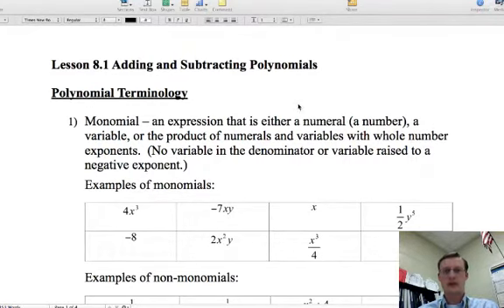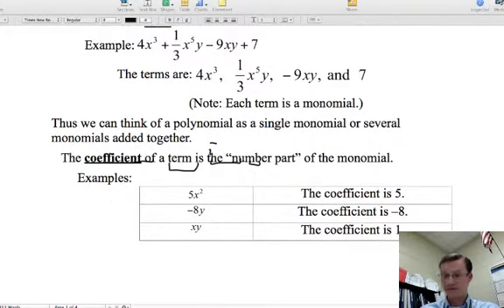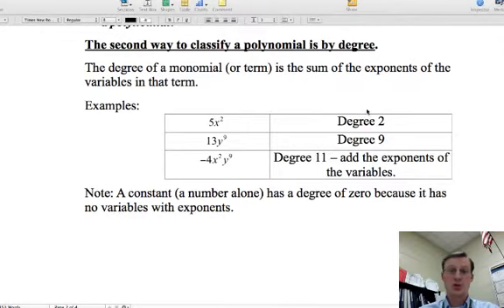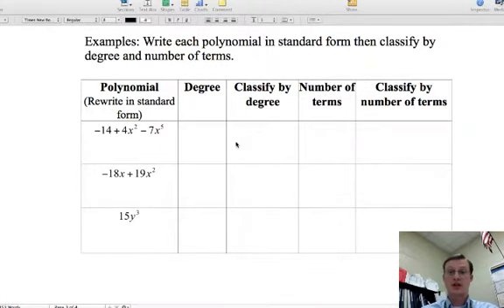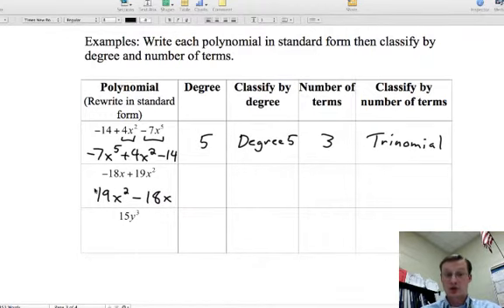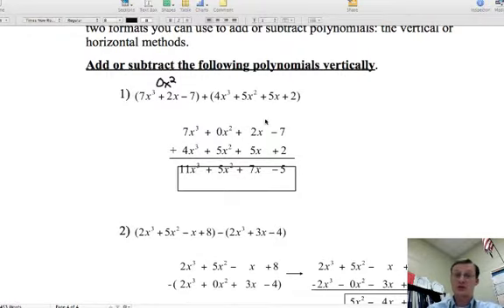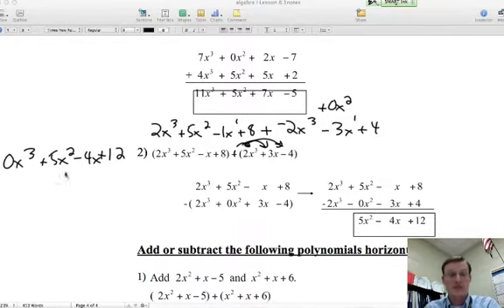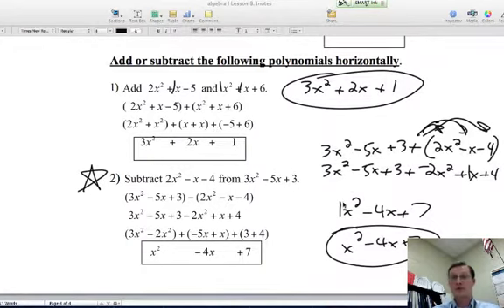2013 Lesson 8.1 Identifying, Adding, and Subtracting Polynomials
In this lesson, we will determine how to label the different parts of a polynomial.  Then we will add and subtract polynomials both vertically and horizontally.